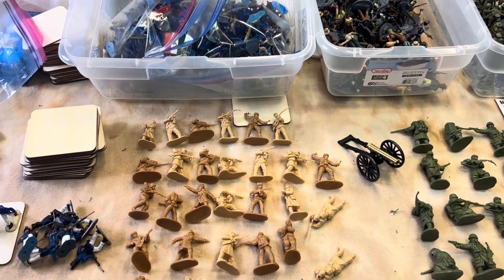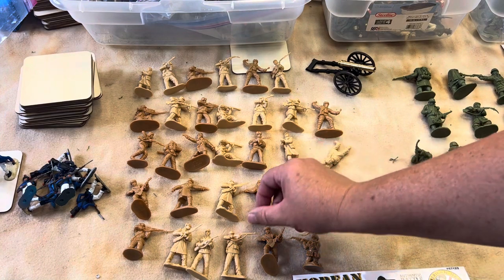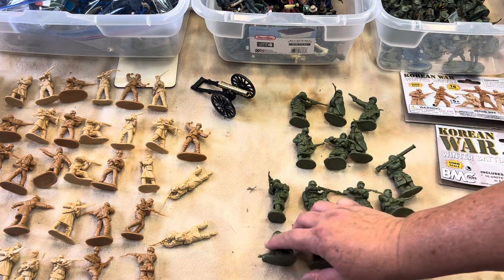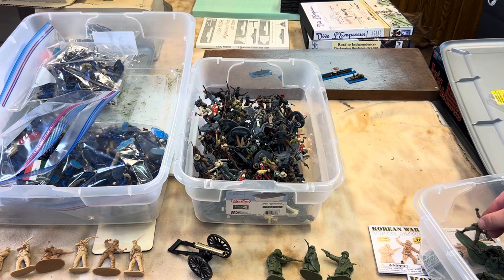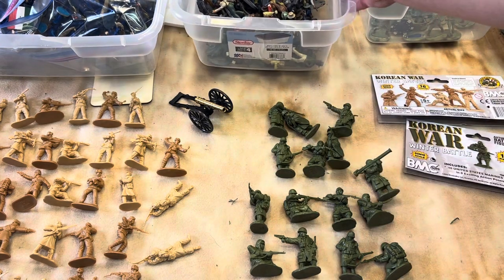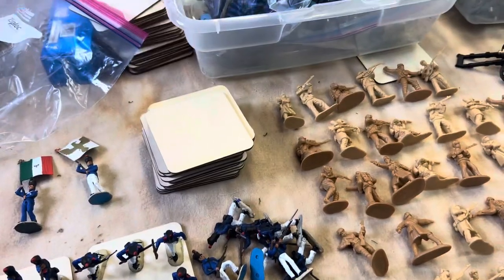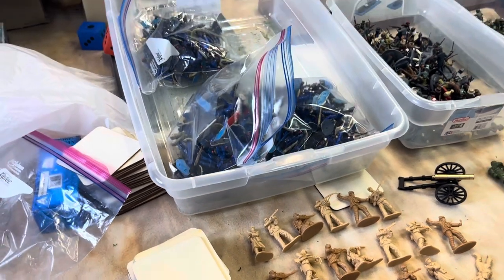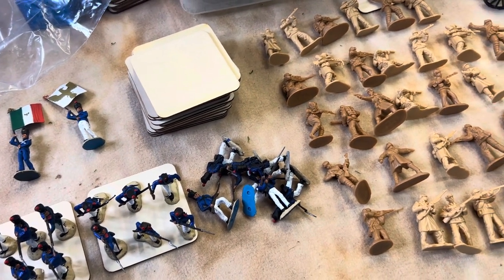Korean War 54mm figures , Alamo figures and other ramblings by Bill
Bill goes over the new BMC Korean War figures and Alamo figures and much much more !